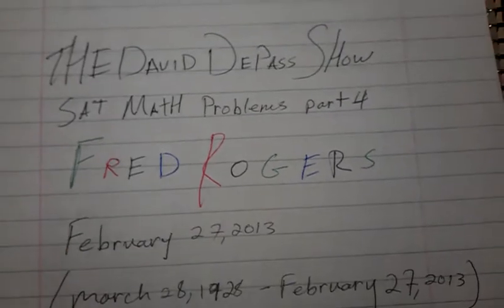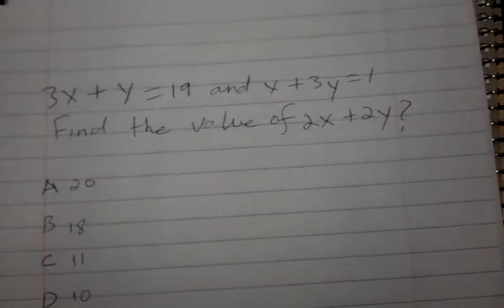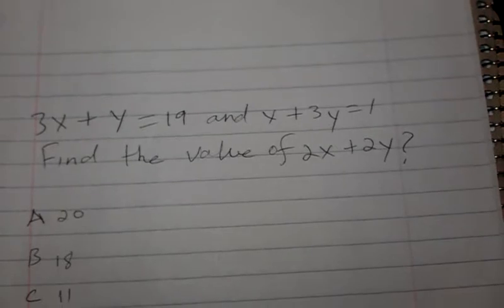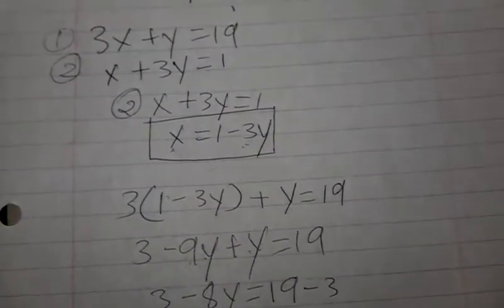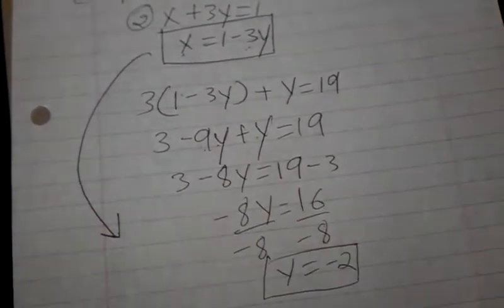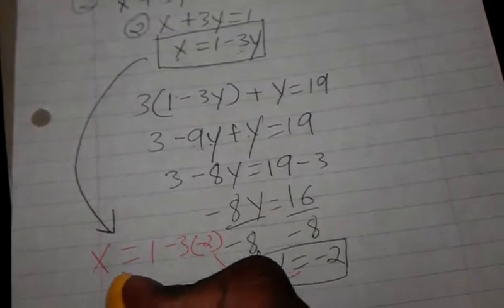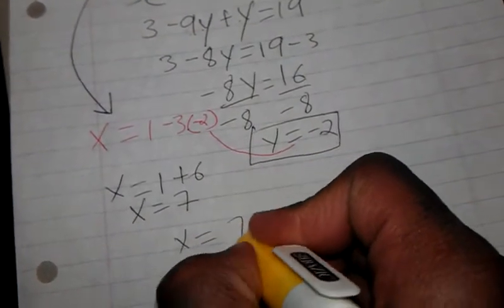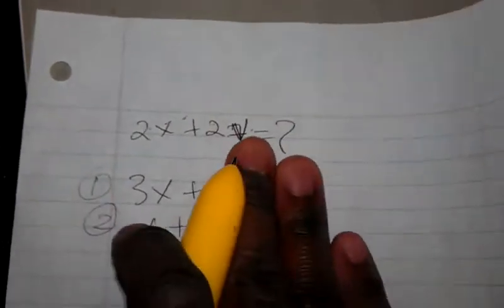Remembering Mr. Rogers ( SAT math problem part 4)